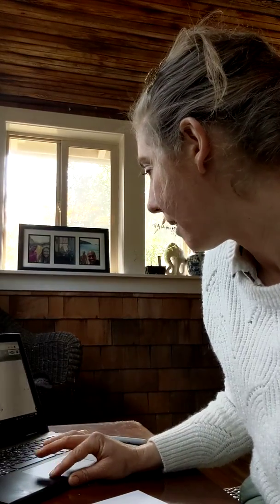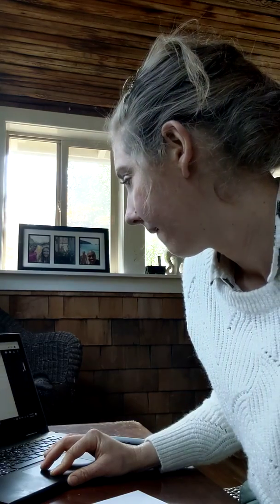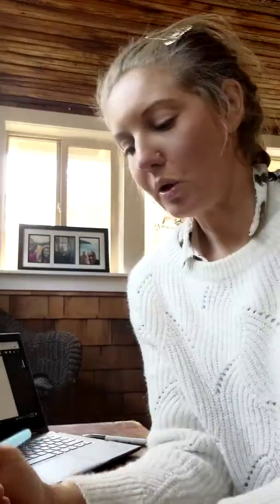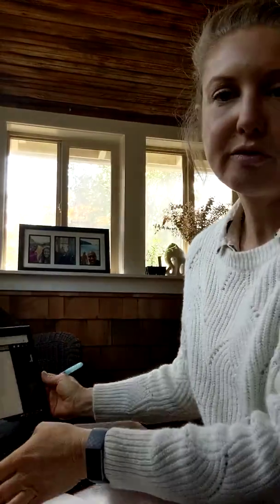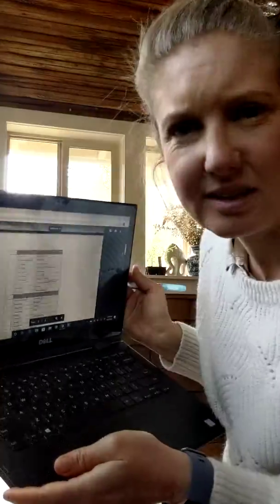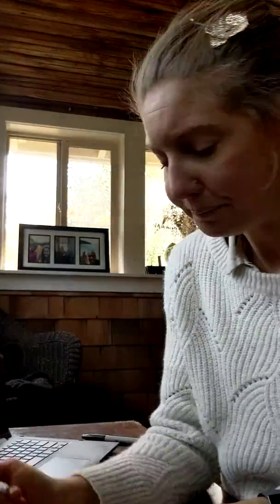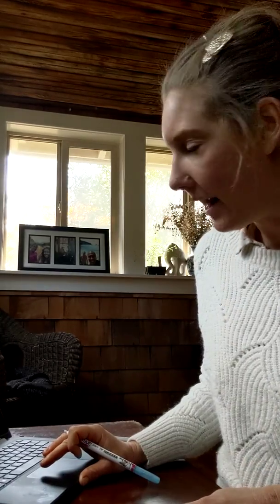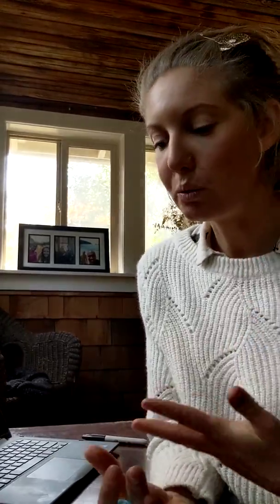Get Your Garden Ready - Choosing your plants